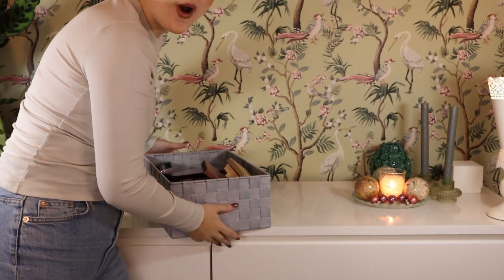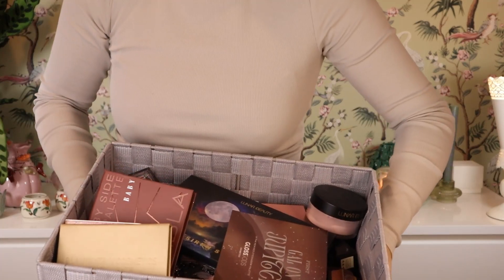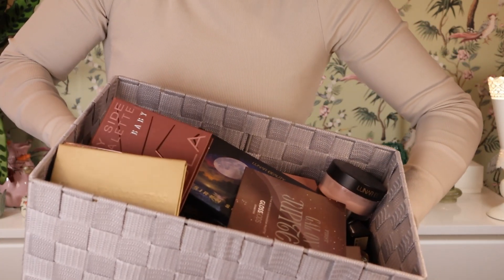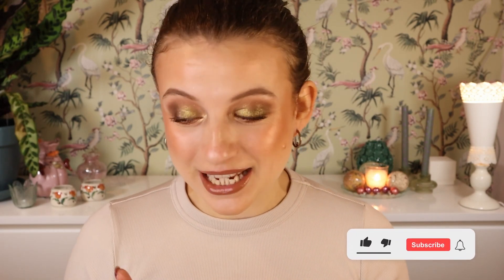BIGGEST AND MOST CHAOTIC NEW MAKEUP UPDATES I'VE VER DONE / NEW MAKEUP DECEMBER 2023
Hi there! In this video I'm updating you on a bunch of makeup I recently tried.

Products mentioned:
Nabla Cosmetics Side By Side Nue Baby 71
Nabla Cosmetics Viper Lip Mask
Nabla Cupid's Arrow Shine
Nabla Matte Pleasure Lipstick in Eden
Nabla Cupid's Arrow in Cappuccion and Mauve
Nabla Liberty X quad
GlossGods First Gal On Jupiter
Lunar Beauty Siren Sunset eyeshadow paeltte
Lunar Beauty Liquid Lipstick in Sailor and Pink Pearl
Lunar Beauty Lunarversal Setting Powder Pink
Catrice Magic Christmas Story Cheeklighter C01 Mother Ginger C02 Sugar Plum Fairy
Catrice Magic Christmas Story Eyeshadow Palette C01 The Nutcracker
Catrice Magic Christmas Story Ultra Satin Lipstick C03 Dancing Snowflakes and C02 Pas De Deux
Holiday Première Pearly Duo Face Highlighter 01 Spotlight
Holiday Première Charming Duo Blush 02 Mauve Appearance
Holiday Première Made To Shine Eyeshadow Palette 01 Colour Symphony
Holiday Première Lipstick & Gloss 01, 02 and 03
Holiday Première Glossy Lip Oil 02 Luxury Mauve
Holiday Première Enchanting Duo Bronzer 02 Warm Honey
Holiday Première L'etoile Golden Eau de Parfum
Glaminatrix Rich Romantic eyeshadow palette
Glaminatrix Glimmering Creatures Singles in Fox, Panda, Swallow and Robin
Glaminatrix Fairylights eyeshadow palette
Charlotte Tilbury Beautyverse eyeshadow palette
Charlotte Tilbury Hollywood Glow Glide Fair to Medium cheek palette
What's Up Beauty Dragon Eye eyeshadow palette
Flower Knows Swan Ballet Six-Color Eyeshadow Palette 03 Pink Swan
Flower Knows Swan Ballet Shine Lipstick 02 Mary Jane and 04 Silver Moon
SheGlam Moonside Highlighter-Moon Rose
SheGlam Sunside Bronzer-Morning Beam
SheGlam Glam 101 Hybrid Highlighter & Blush Duo-Seville
SheGlam Glowin' Up Skin Stick-Wild Love
SheGlam Glowin' Up Skin Stick-Soft Tan
SheGlam Cosmic Crystal Mousse Highlighter - Pinky Promise
SheGlam Sun Sculpt Liquid Contour-Golden Sun
SheGlam Color Bloom Dayglow Liquid Blush Shimmer Finish-Devoted
SheGlam Cosmic Crystal Eyeshadow Quad-Spellbound
SheGlam Ready Set Eyeshadow Primer
SheGlam Glaze Daze Lip Gloss-Rose Tea
Moira Dreamlight Highlighter 005 Love Struck
Moira Signature Lipstick 018 Sweet Cocoa
Moira Lip Appeal Waterproof Liner 004 Afterparty
Moira Sculpt & Glow Duo Stick 200 Let's Beach it Up
Moira Loveheat Cream Blush 009 I Have You
Moira Glow Getter Hydrating Lip Oil Only Smooches
Moira Endless Moonlight Pressed Pigment Palette
Nars Cream Bronzer in Laguna 01
H&M Lip Shine Tiny Spark
Kiko Milano Joyful Holiday Liquid Highlighter 01
Kiko Milano Crazy '90s Give Me More Volumizing Gloss 03 Spice Lips
Kiko Milano Radiant Fusion Baked Powder 01 Ivory
Kiko Milano Sculpting Touch Creamy Stick Contour 203 Coffee
Essence Hydro Kiss Lip Oil 03
Jo Malone Ginger Biscuit
Nars After Glow Lip Balm in Fast Lane
Nimya So Cheeky Cream Blushes in "Hey Carl!", Pink Ranger and Picture Perfect Peach

What I'm wearing:
Fool Fantasy eyeshadow palette
Kaleidos Lip glaze Last Smoke
Iconic London Multi-use Cheek in So Cheeky

About me
Age: 27
Skin type: normal/dry, very sensitive
Skin tone: fair/light, neutral/cool (light summer)
Nationality: Dutch
Camera: Canon M50 Mark II
Editing software: Davinci Resolve